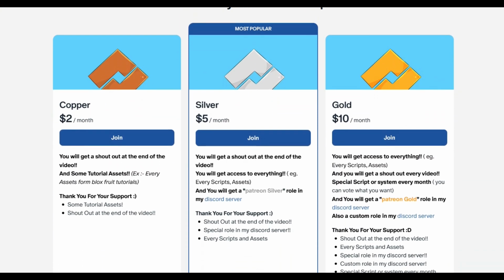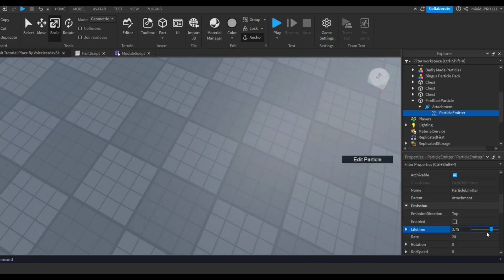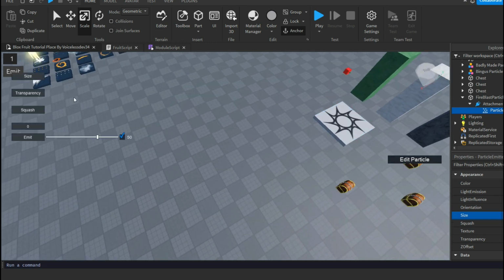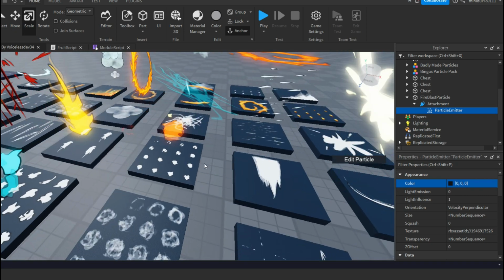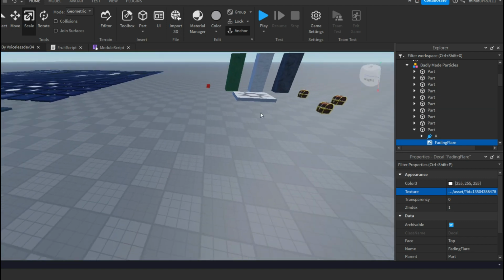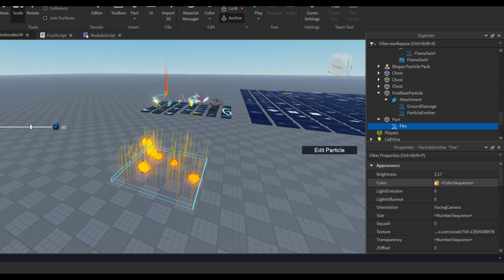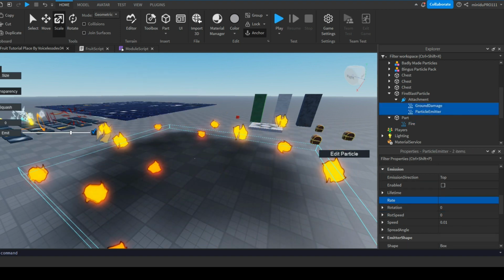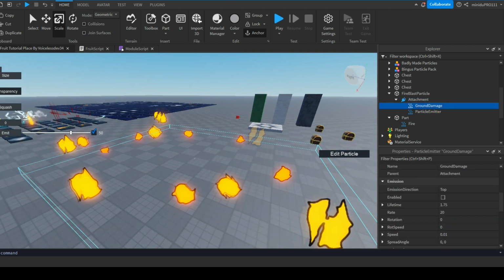How to make Blox Fruit in Roblox Studio | Part 7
:- By VoicelessDev